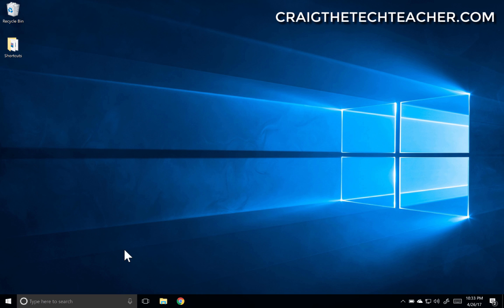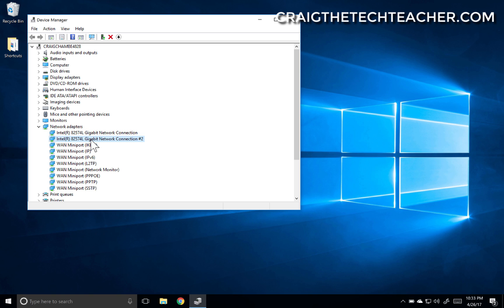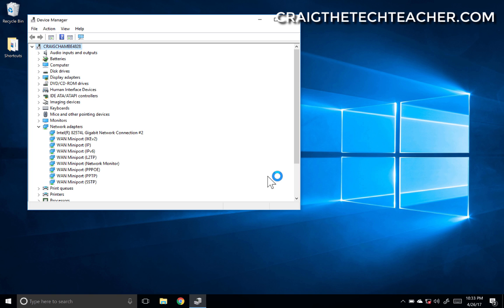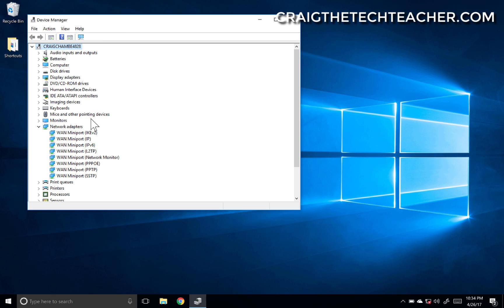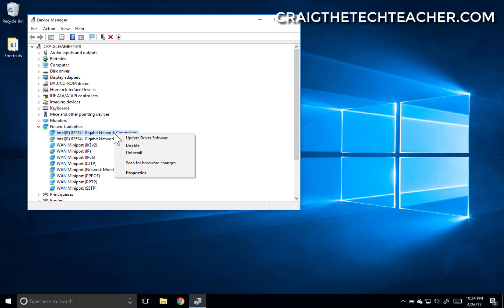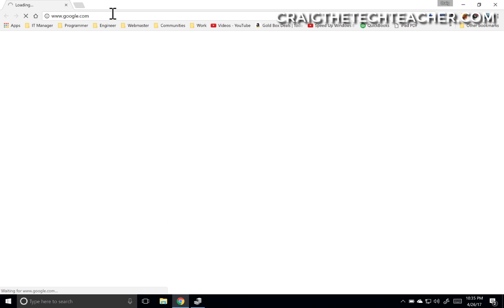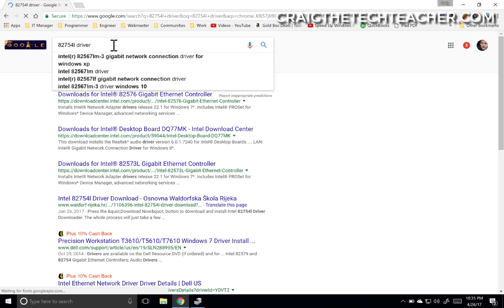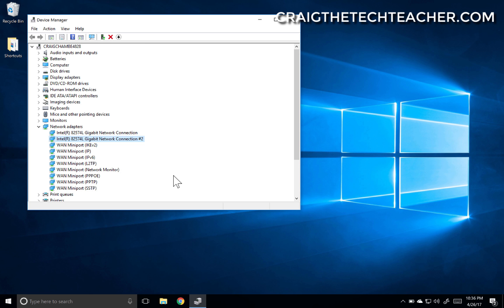How To Reinstall A Network Card Adapter On Windows 10 (2022)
Many times network configurations can get jumbled up. Or perhaps an application is hanging up your network card in the background. Removing and reinstalling the network card gives you a fresh start on your network configuration.If you do manage to get the card reinstalled and your network working again, then make sure to follow the final steps in this video to update to the latest version of your network card's drivers. This will ensure better long term results.